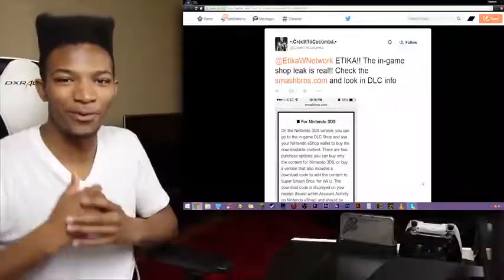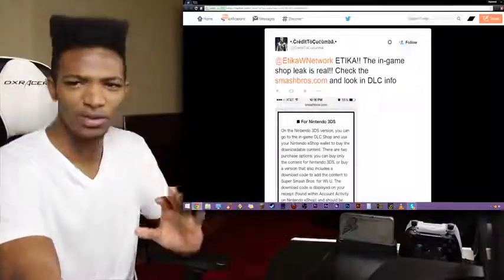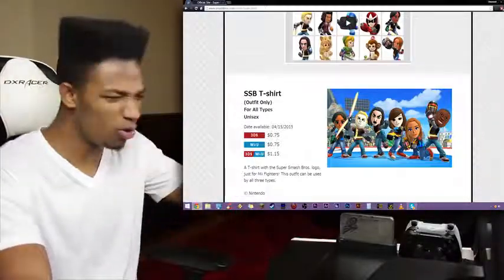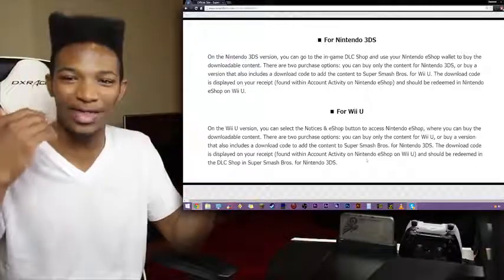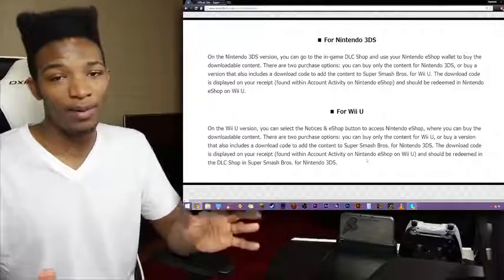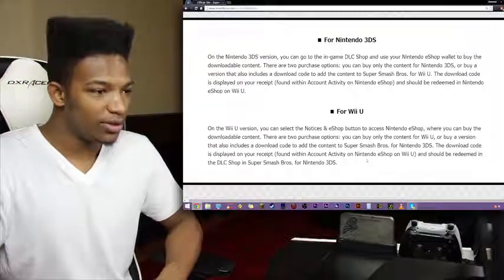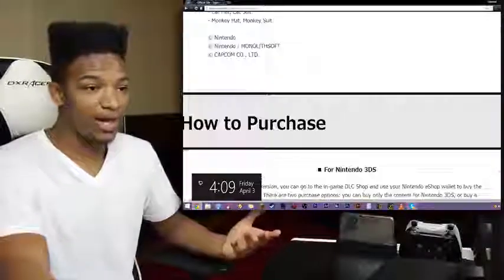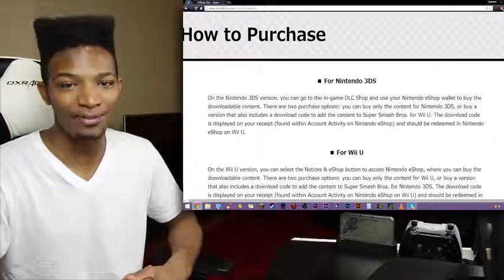There Will be a Seperate DLC Section in Smash 3DS and WiiU's Menus! The Cart Dumps Were Right!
Original Upload Date: April 5th, 2015
Original Description: We figured as much way back then. Still, DLC was a big mystery in those early days, and now that it's been revealed and confirmed, we're getting a whole goddamn shop for it!